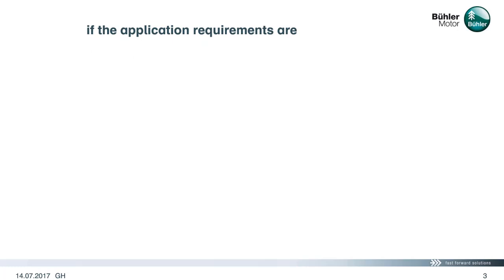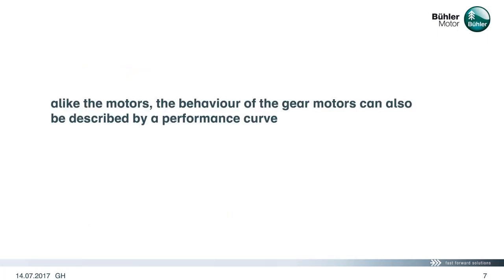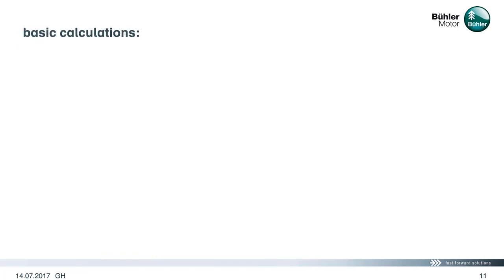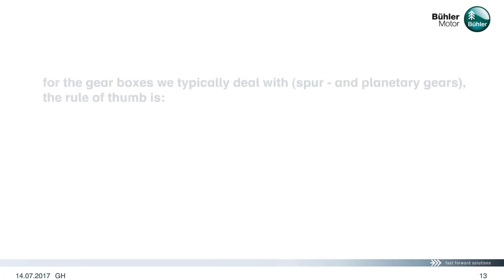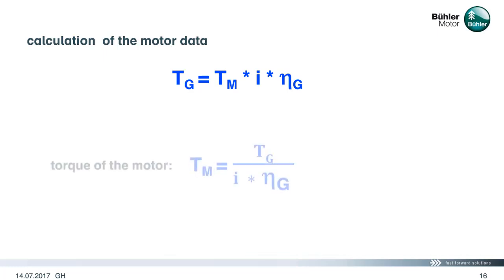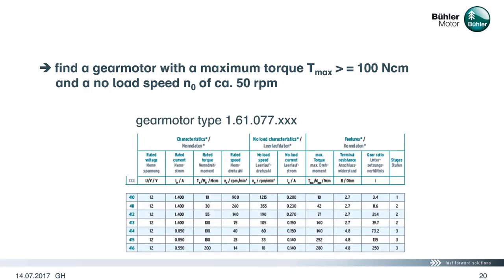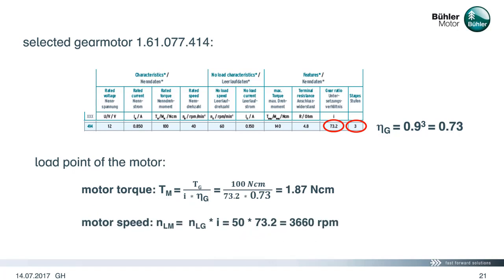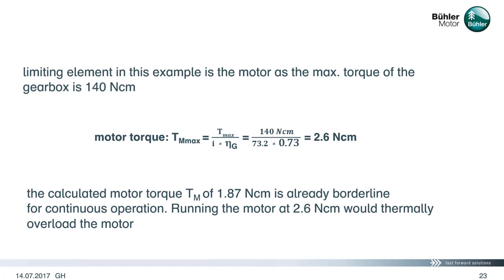Bühler Motor fraction horsepower DC Motors Application Engineering Part 3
Easy instruction video on how to find suitable dc-motor for your application.
Torque, speed, power, current, voltage...